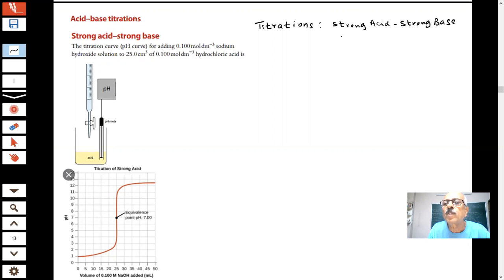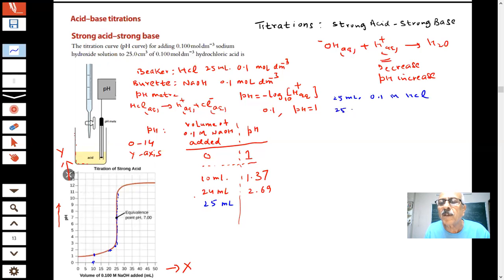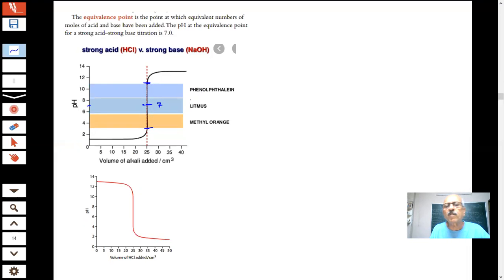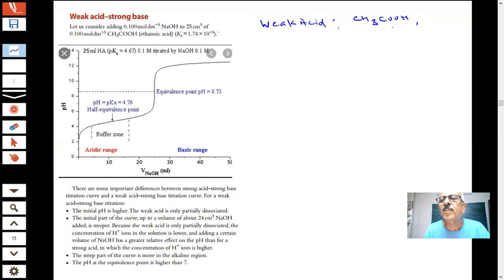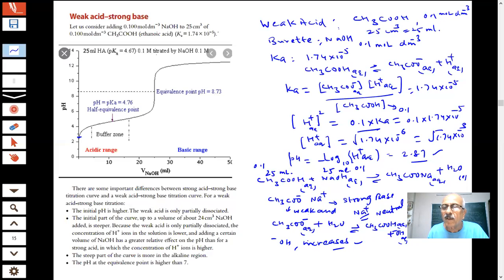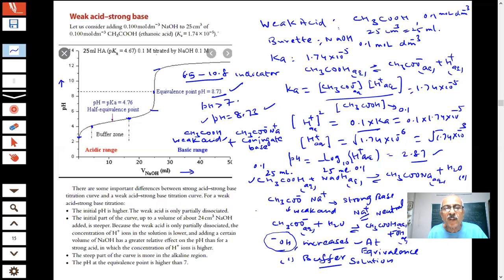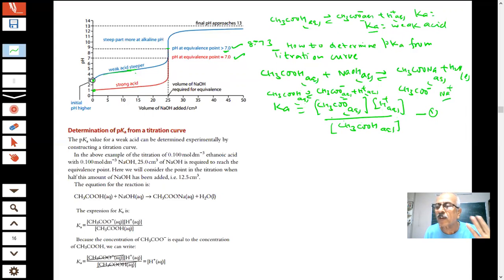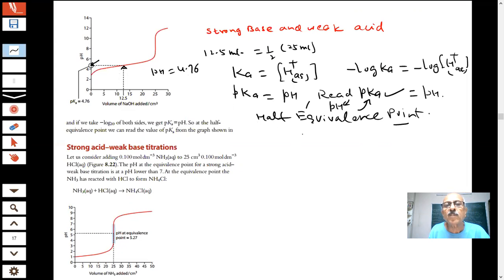ACIDS, BASES AND SALTS| Ph TITRATION CURVE WEAK ACID AND STRONG BASE| 12 IGCSE, ICSE |SUNILSIKRI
In this video I have explained what is Titration. Titration Ph curve of Weak acid, Ethanoic acid, and strong base NAOH, explained. Equivalence point, is the point at which number of moles of acid are equal to number of moles of base. For strong acid and strong base equivalence point is reached at Ph=7. For weak acid, strong base Equivalence point is at pH 8.72. How to make calculations of Ph when base is added from burette have been explained. How to select right indicator to find the end point of acid base titration explained. How to calculate pKa from titration curve have been explained.